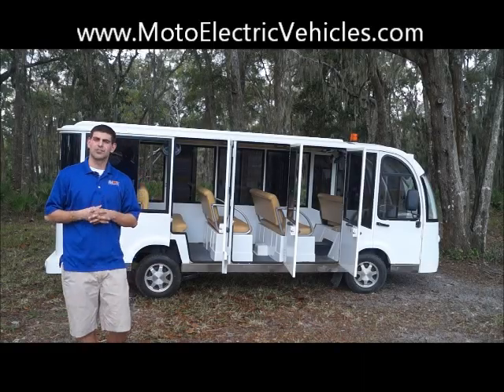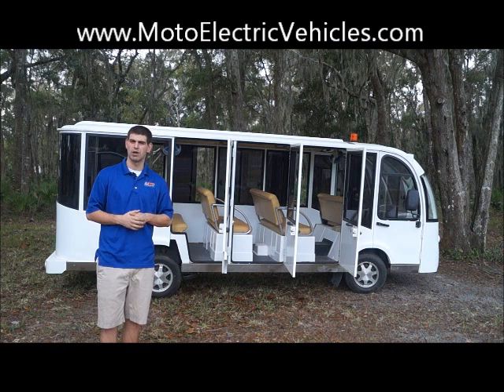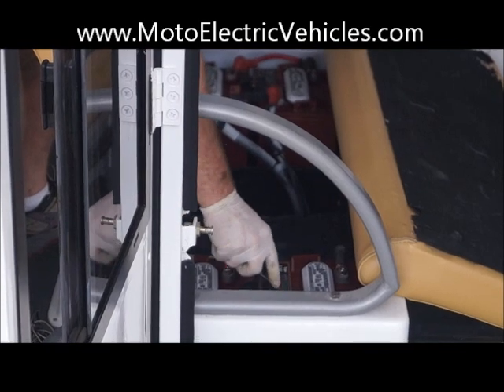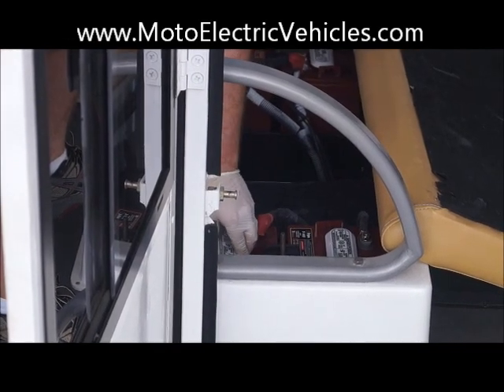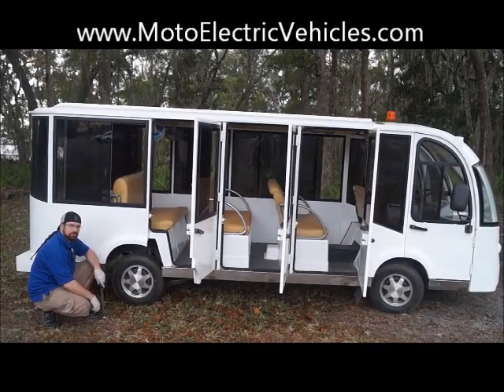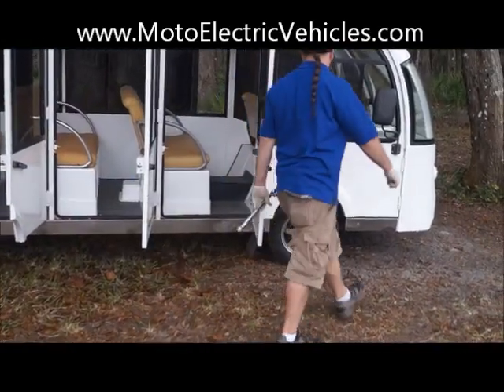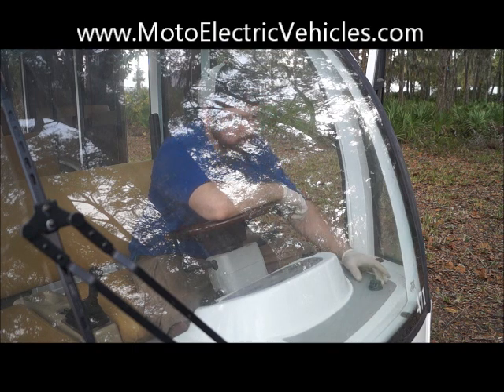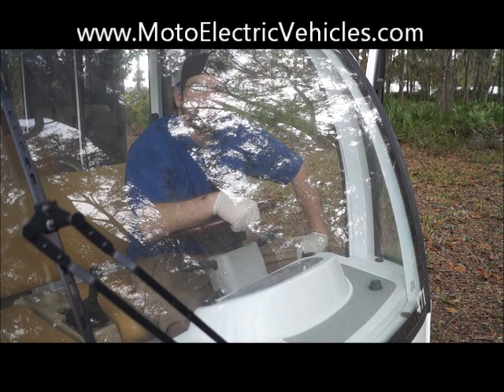CiteCar Electric People Mover Maintenance Video | Electric Shuttles From Moto Electric Vehicles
Brett Jackrel and Travis Pruitt take you around a CiteCar Electric Shuttle People Mover and show you some general maintenance tips for prolonging the life of the vehicle.